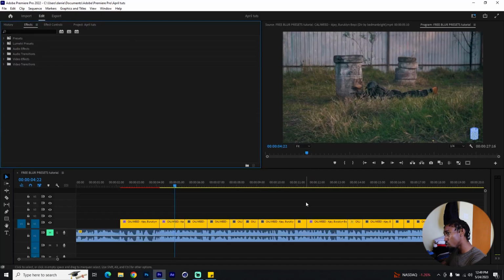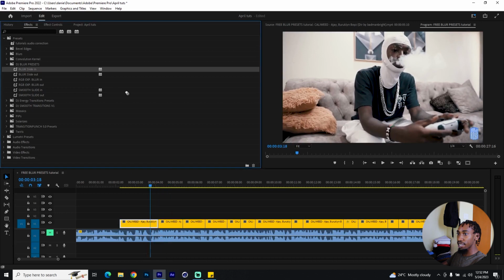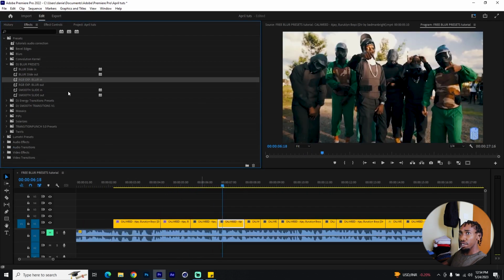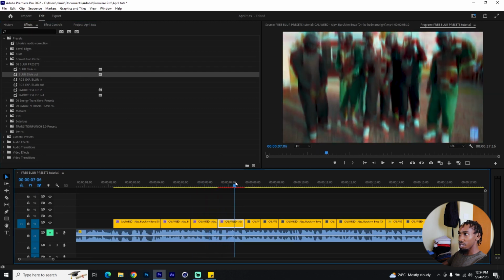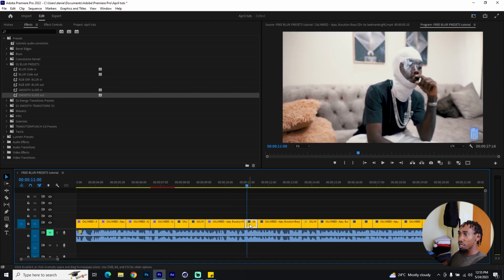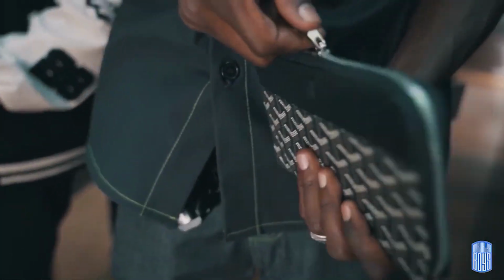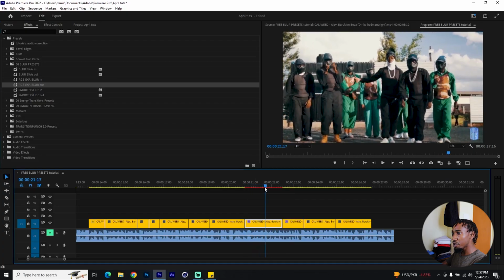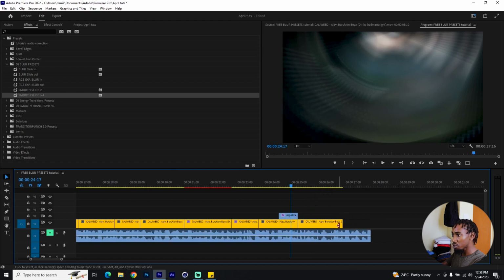6 FREE MUSIC VIDEO BLUR PRESETS (Premiere Pro)